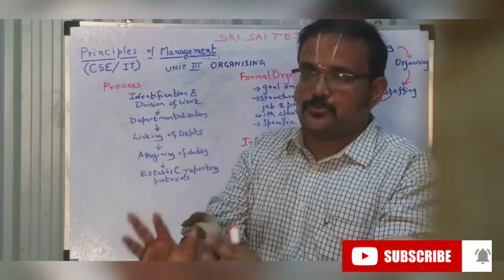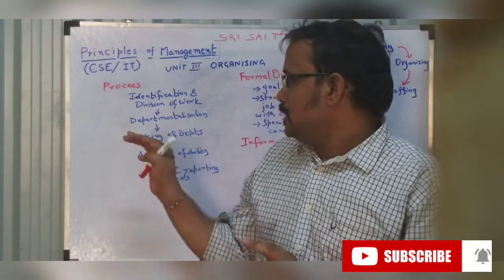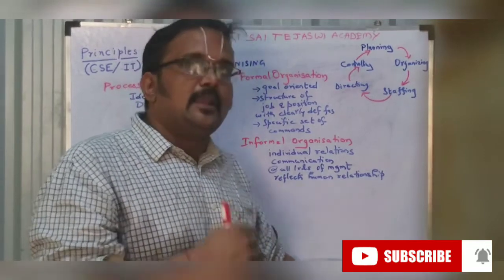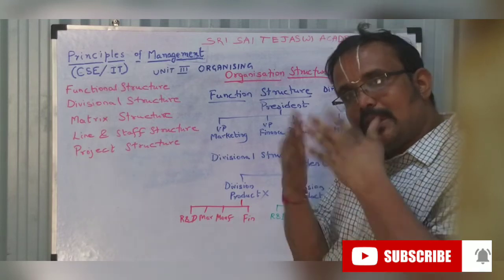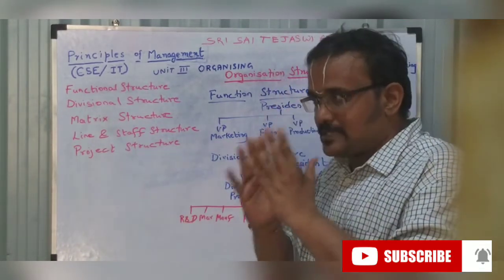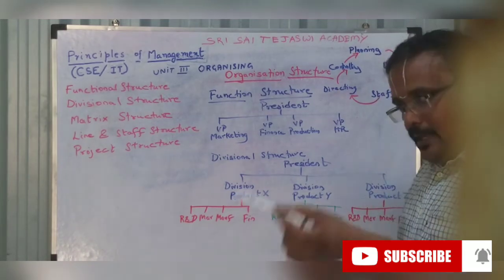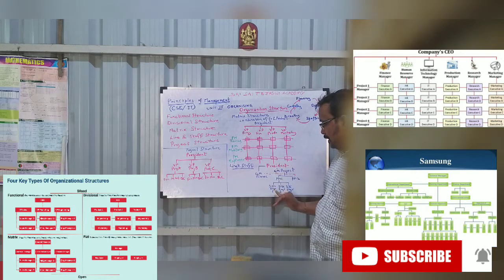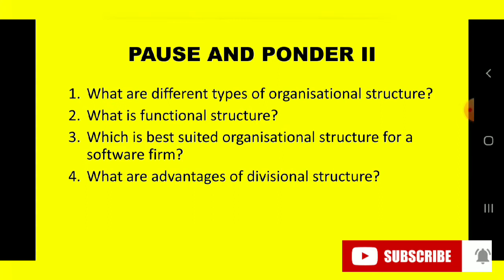MG 8591Principles of Management -Unit III - Organising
Sri Sai Tejaswi Academy